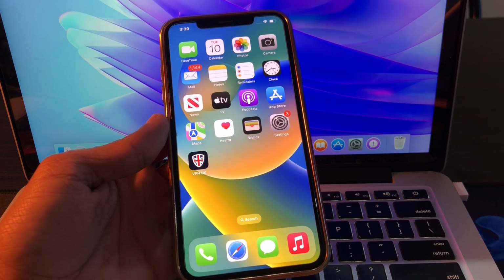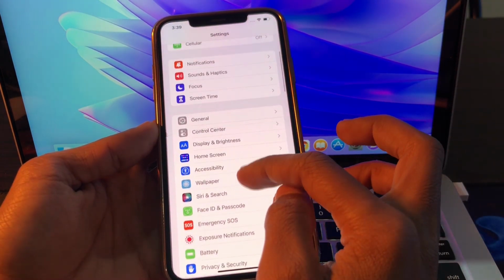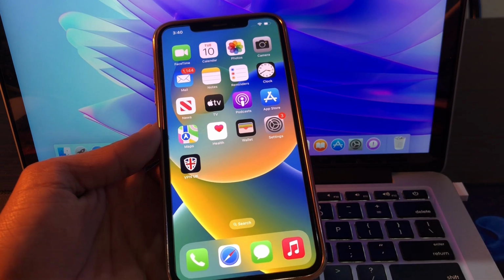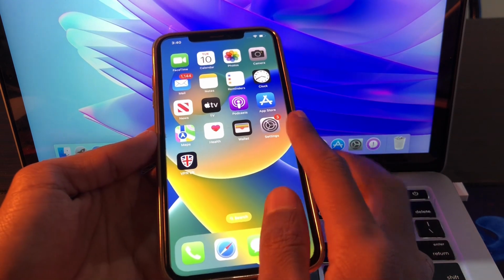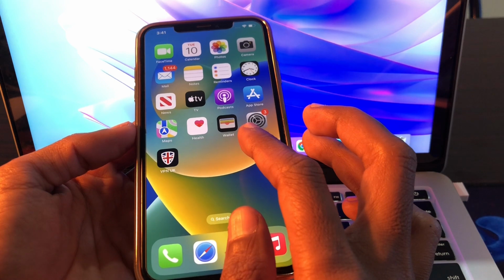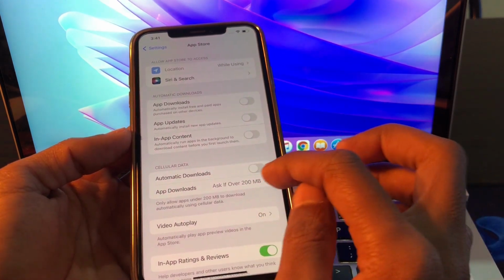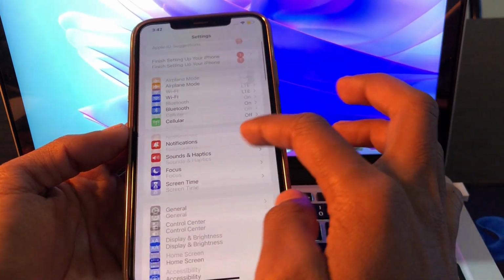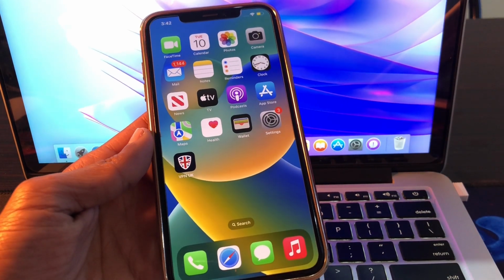How To FIX iPhone Battery Drain Fast in iOS 16 !!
How To Fix iOS 16 Battery Drain Fast Problem On iPhone & iPad